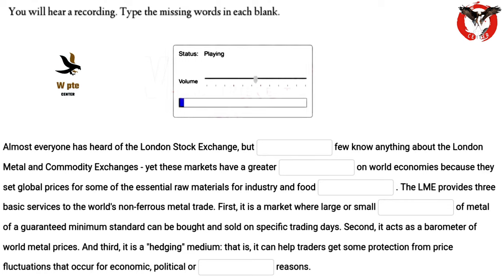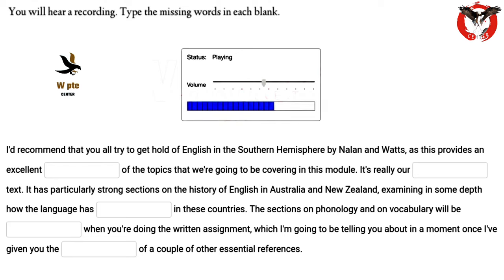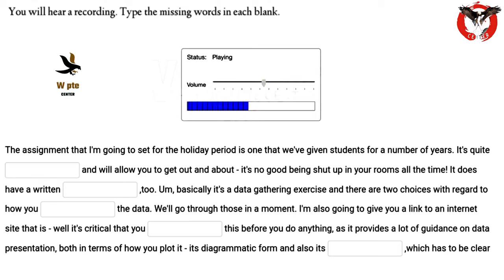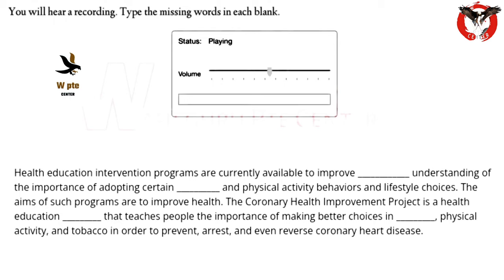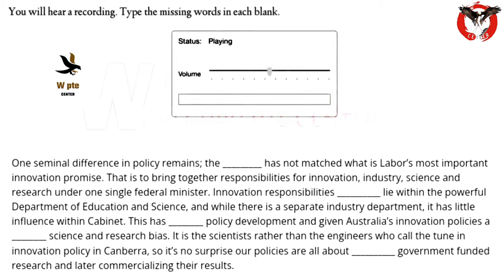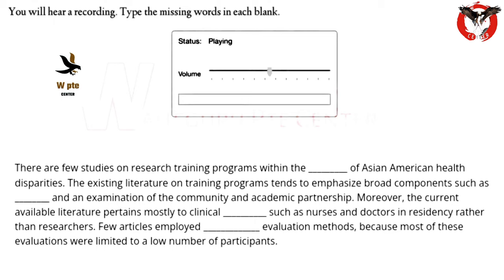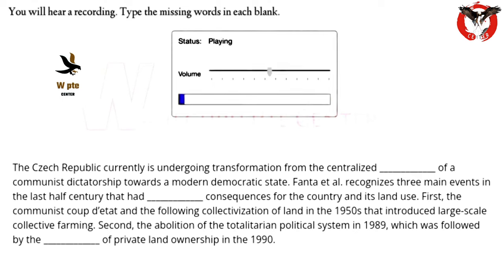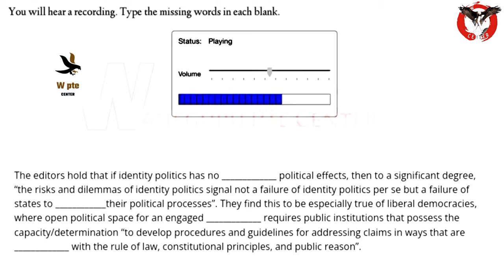Listening fill in the blanks March| Listening blanks part 1 2023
Listening fill in the blanks March| Listening blanks part2 March 2023|

pte listening, pte exam, pte real questios,
About  - education
In this video, I'm going to teach you how to read aloud your essay and get better grades. I'll show you various techniques that will help you improve your reading fluency and pronunciation.

ptelisteningfillintheblanks latest pte fill in the blanks words listening pte
pte listening fill in the blanks
pte listening fill in the blanks practice with answers

readingpte ptereadingtips ptereadaloud pteblanks ptefillintheblanks ptewptecenter fillintheblanks pteexamquestions pte ptereading readaloud2023listeningblanks channelW pte centerW pte center pte listening blanks January pte blanks tips and trickspte fill in the blanks pte practice with answerspte read aloud sample answerspte pte blanks 90 scorepte read aloud real questionpte Listening fill in the blanks 2023 pte blanks 2023most repeated listening fill in the blanks pte questionspte fill in the blanks January listening fill in the blanks pte 2023 pte pte listening blanks 2023